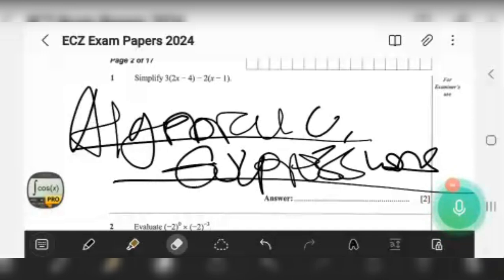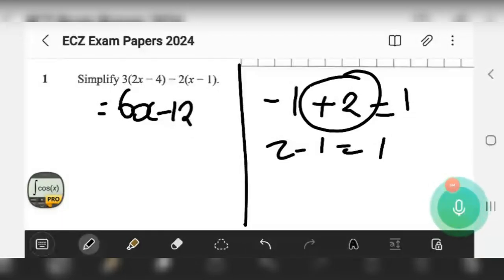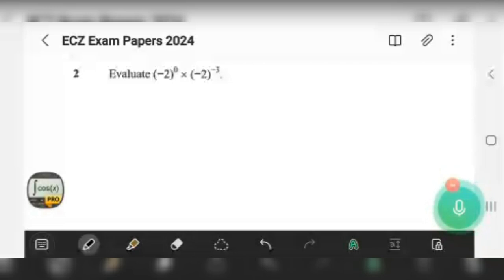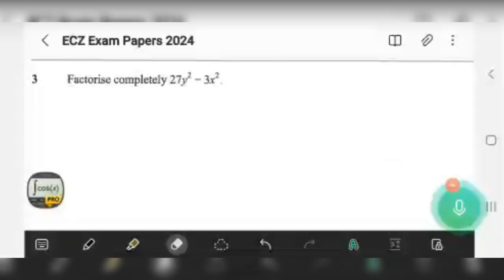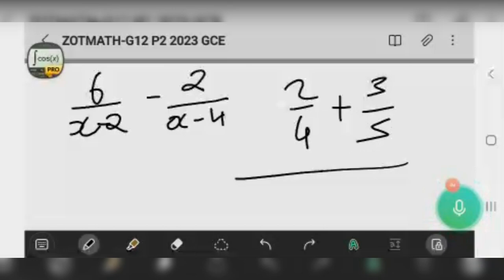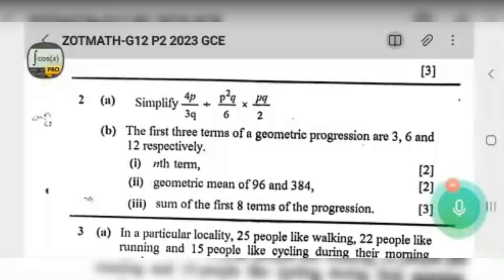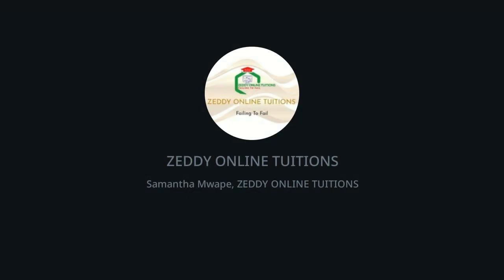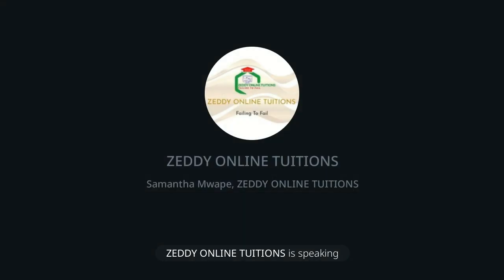Mathematics Revision Questions on Algebraic Expressions